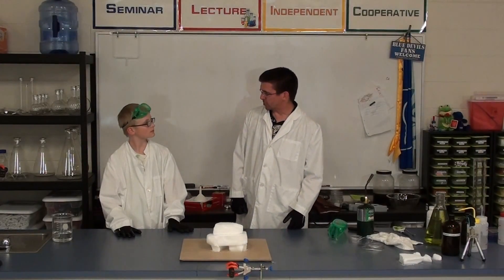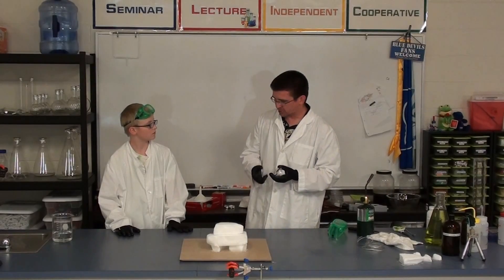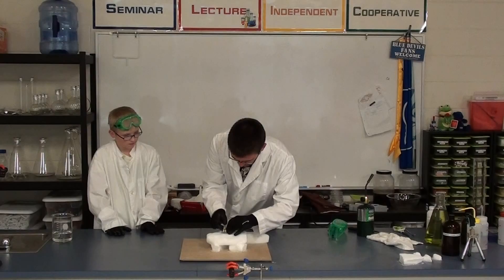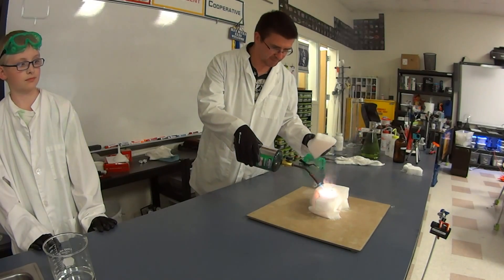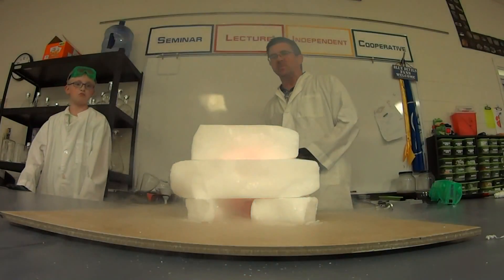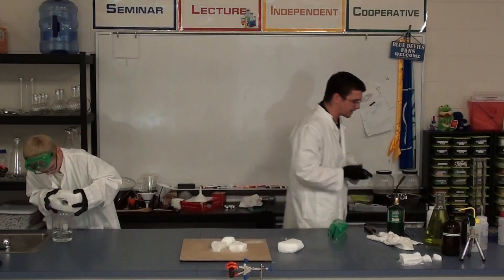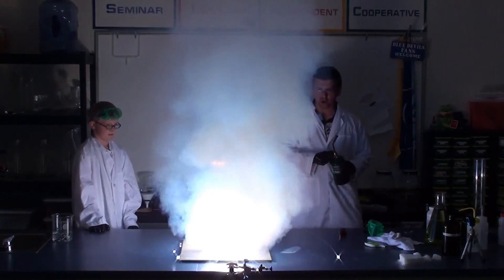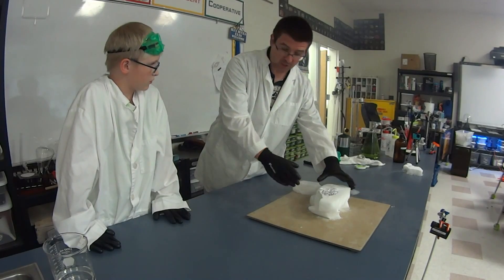EpicScience - Burning Magnesium in Dry Ice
Magnesium is a flammable metal that burns at a very high temperature. When magnesium ribbon is burned between two large blocks of  dry ice, it generates a brilliant white flame while releasing large amounts of carbon dioxide gas as it sublimates the dry ice.